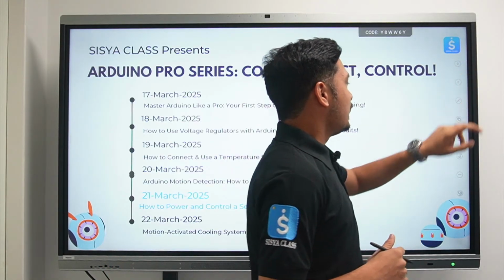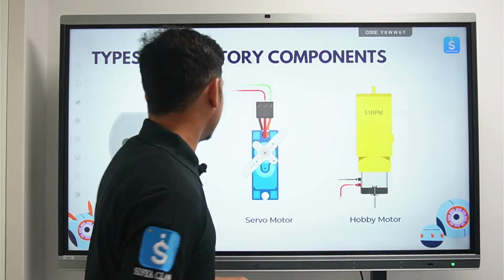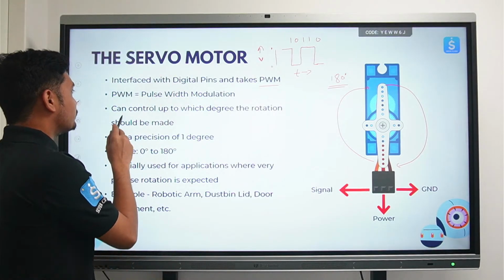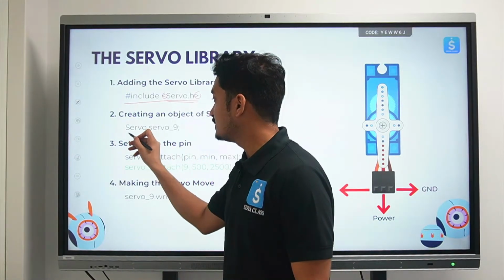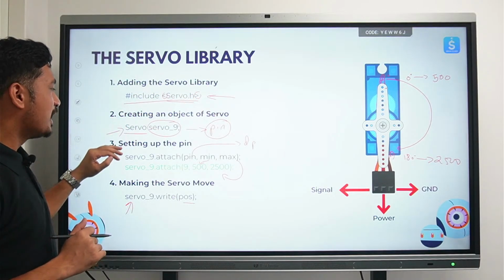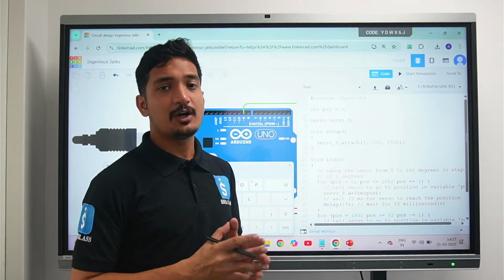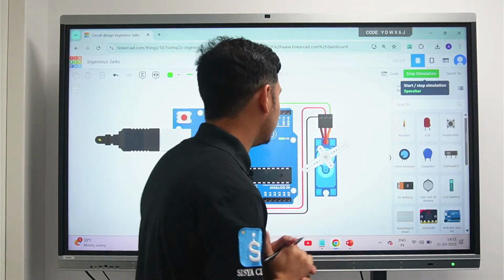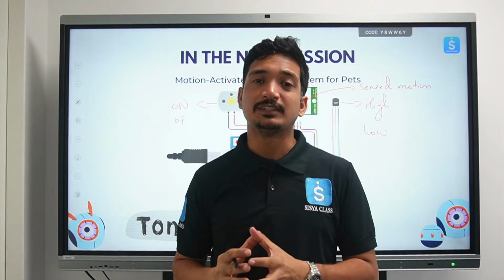How to Power and Control a Servo Motor Using Arduino Uno | Learn with Ahmed Sir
How to Power and Control a Servo Motor with Arduino Uno | Learn with Ahmed Sir

In this tutorial, you'll learn how to power and control a servo motor using an Arduino Uno. Whether you're a beginner or an experienced maker, this step-by-step guide will help you understand how servo motors work, how to connect them properly, and how to write Arduino code to control their movement.

🔹 What You'll Learn:
✔️ Basics of servo motors
✔️ Wiring a servo motor to Arduino Uno
✔️ Writing Arduino code to control the servo
✔️ Practical applications and troubleshooting